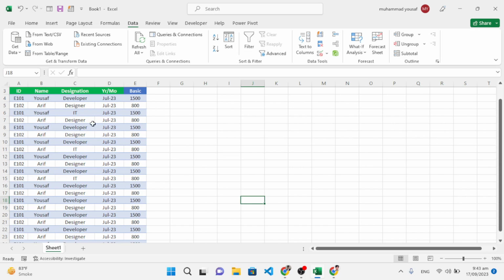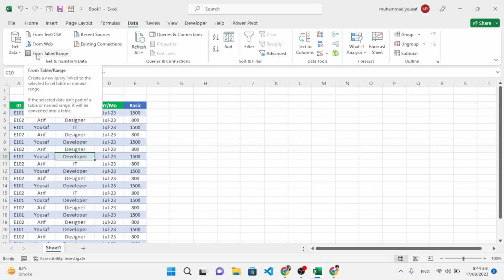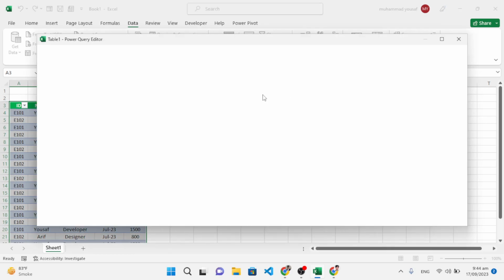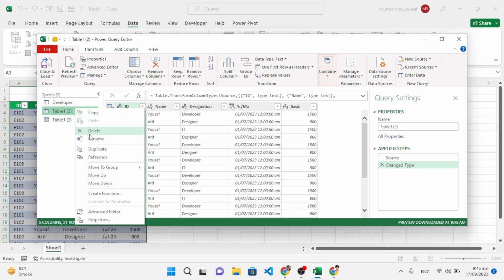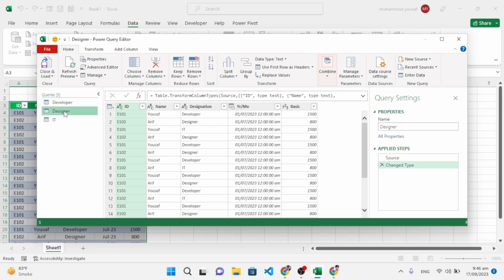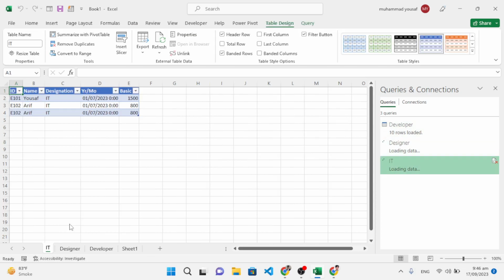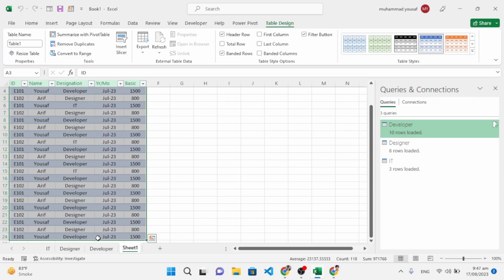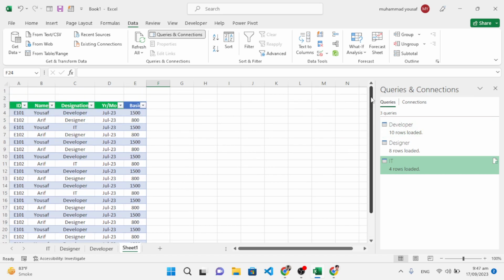Automatic Transfer Data from Master to Another Sheets in Excel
Learn How to Automatically Transfer Data From Master Sheet to Another Sheets in Excel.